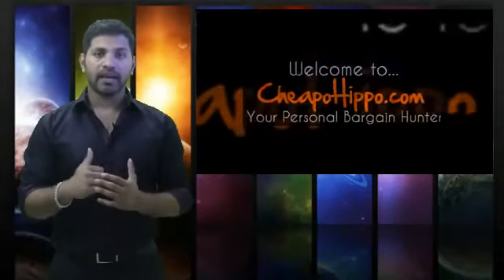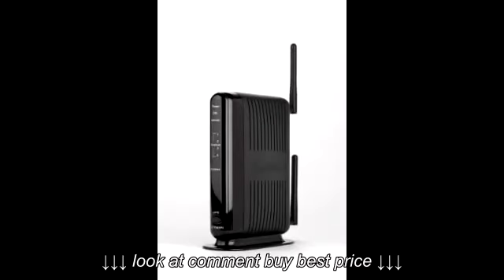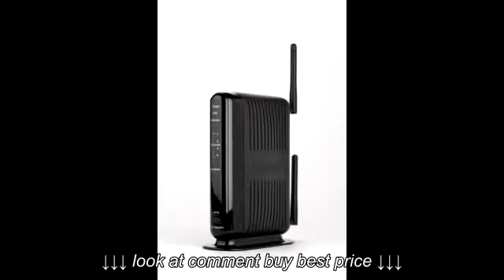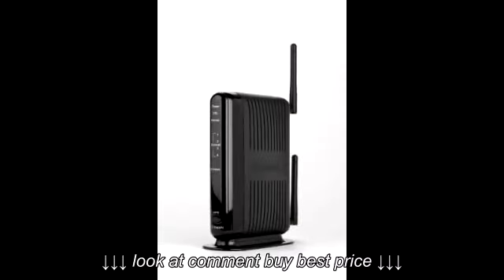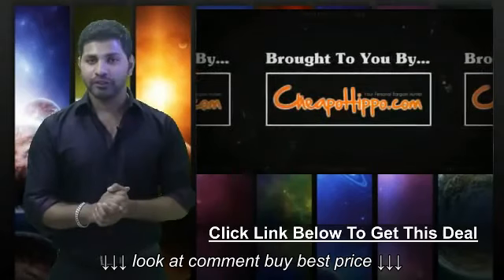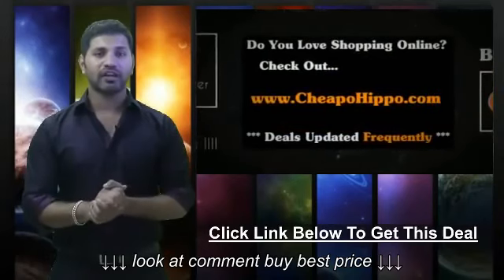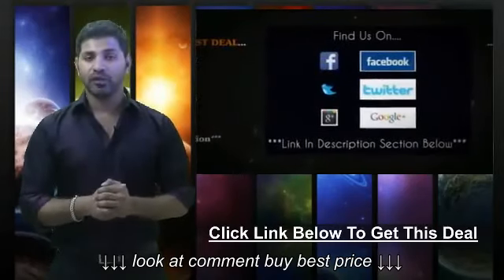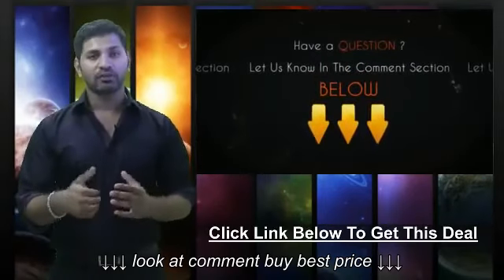Actiontec GT784WN 02ISP Gt784wn Wl N ADSL Modem Router $73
Actiontec   GT784WN 02ISP   Gt784wn Wl N ADSL Modem Router   $73, Actiontec   GT784WN 02ISP   Gt784wn Wl N ADSL Modem Router   $73